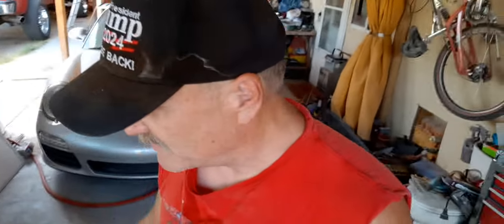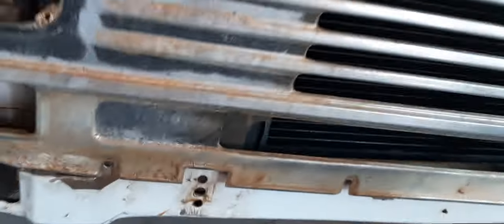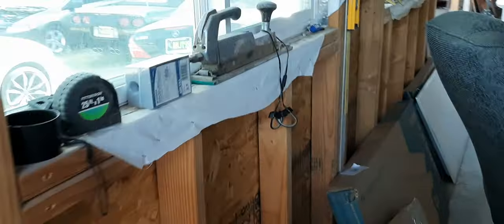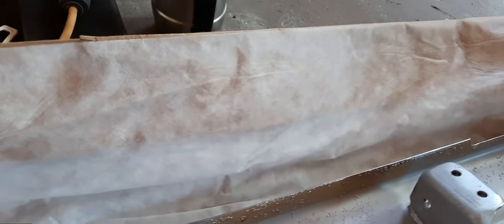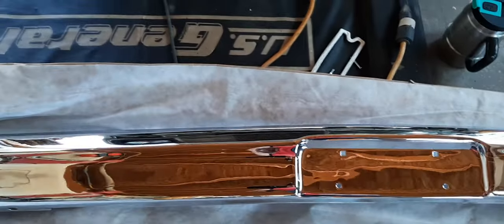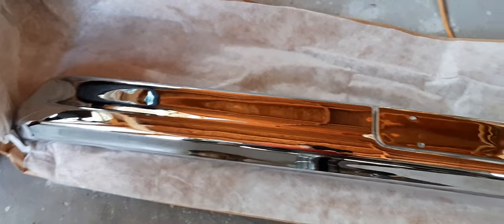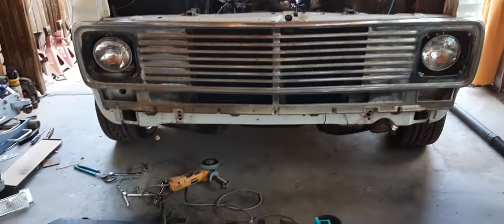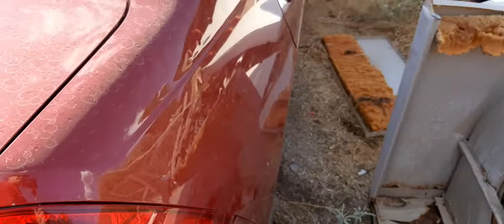1978 1977 Chevy G10 G20 G30 Van grill conversion Chrome unboxing see my other videos for more vans.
1978 G10 G20 G30 Shorty van gets new wheels and tires G10 G20 G30 Full size Chevy Van New wheels The rear wheels are 20" X 10" with 83.06mm hub American Racing VN5152173 VN515 Series Classic Torq-Thrust II Wheel VN515 Series Classic Torq-Thrust II Wheel

Bolt Circle: 5 x 5.00"
Rear Spacing: 5.75"
Offset: +6 mm
Full Polished Finish

The front wheels are VN5158873 American Racing Torq Thrust II Wheel 18" x 8" Polished

- Bolt: 5x5
- Offset: 0
- Hub Size: 83.06"
- Backspace: 4.5"
- Full Polished Finish

Chevy Van G10 2 and 1/2 inch drop spindles with stock hight springs. And C3 Corvette door mirrors. I installed the 2 and 1/2 offset drop spindles from BROTHERS TRUCK PARTS part number Part DLS0S0073-87 DROP SPINDLES - OFF-SET 73-87 C10 pickup truck And factory Moog coil springs. Cragars P235 70R 15